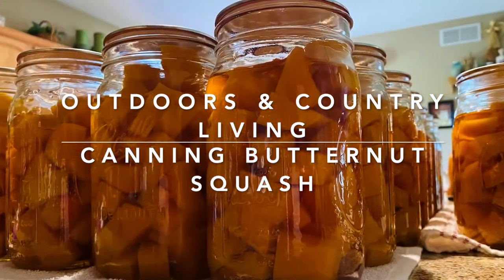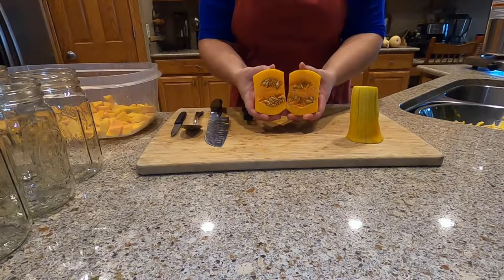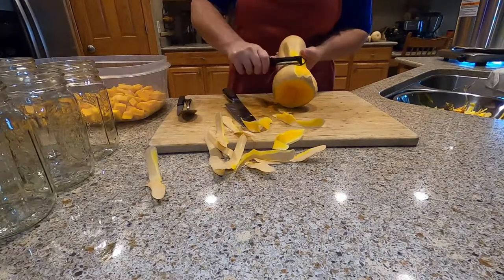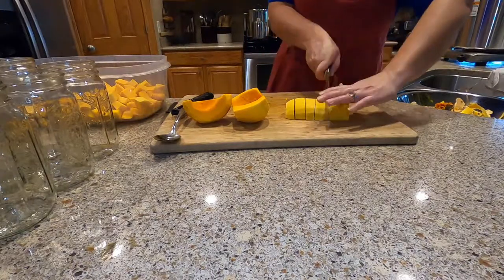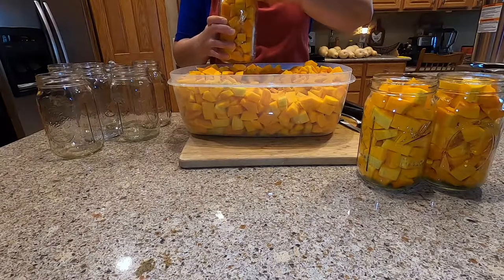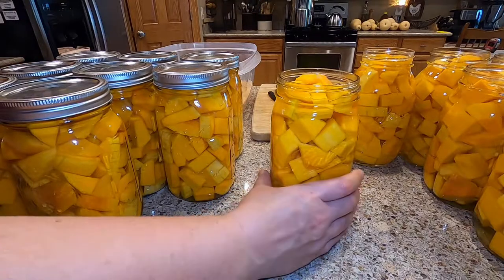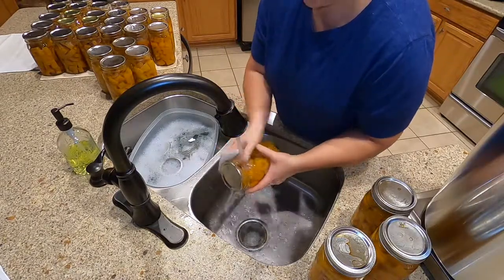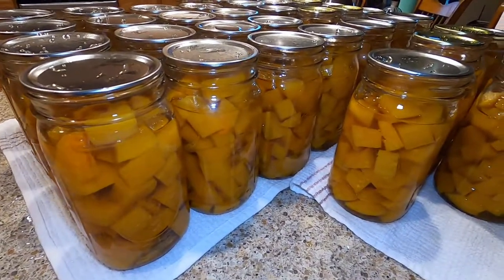Canned Butternut Squash | Pressure Canning | Filling Pantry Shelves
This video shows how LeeAnn preserves butternut squash by canning it. This is a versatile pantry item used in different recipes such as soup, pie, bread, muffins, pancakes, holiday sides, or any other creative way. Come along and see how we preserve butternut squash.

For those who live at higher elevations, please refer to your trusted canning guide for proper processing times, as it is different, depending on your elevation.

Recommended Ultimate Home Canning Essential: Ball Blue Book Guide to Preserving (in print)

Our canning process meets modern recommended methods. for more information.

Altitude Adjustments for Pressure Canning:
0 to 1,000 feet, 10 lbs of pressure.
1,001 to 2,000 feet, 15 lbs of pressure.
2,001 to 4,000 feet, 15 lbs of pressure.
4,001 to 6,000 feet, 15 lbs of pressure.
6,001 to 8,000 feet, 15 lbs of pressure.
8,001 to 10,000 feet, 15 lbs of pressure.

FAQ: What is the shelf-life of home-canned goods?
As long as the lids/seals are intact to the jars and there is no evident content spoilage (discoloration, foam, froth, malodorous, or any other obvious signs), they are good for many months or years. "Looks good, smells good, is good". We have eaten our home-canned foods that are upwards of 10 years old from the original processing date. When in doubt, throw it out.

FAQ: What happens if you don't sterilize canning jars before canning?
Sterilization of canning jars is not required for safe food preservation if the food item is processed for at least 10 minutes in a water bath or pressure canner. Any harmful microorganisms will be destroyed during the canning process (National Center for Home Food Preservation).
It is important to start with clean canning jars. Wash jars in hot soapy water, rinsing well leaving to air dry on a towel. You may also use a dishwasher to wash the jars. Inspect each jar before filling, looking for any cracks or chips to the rim, body, or bottom.